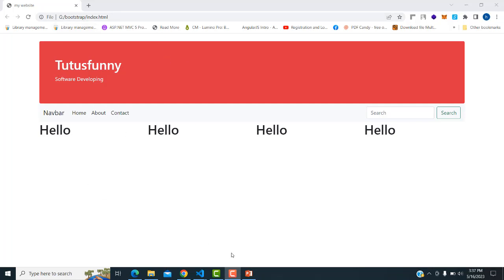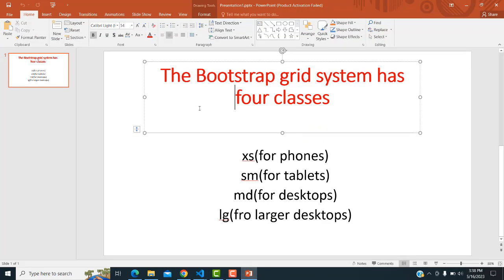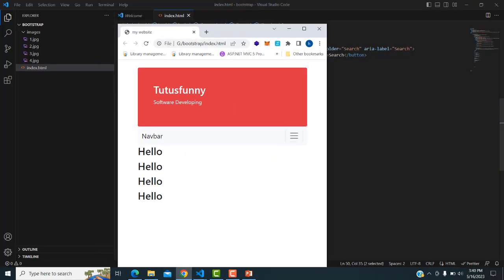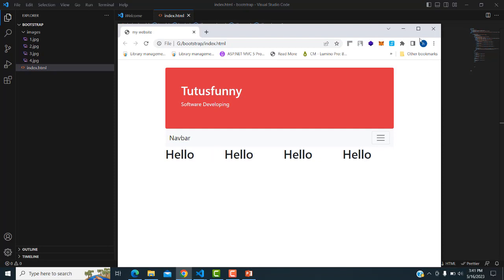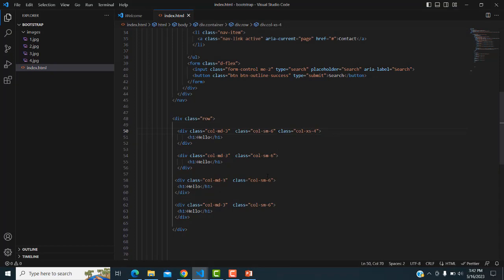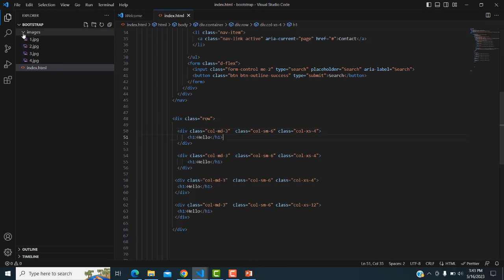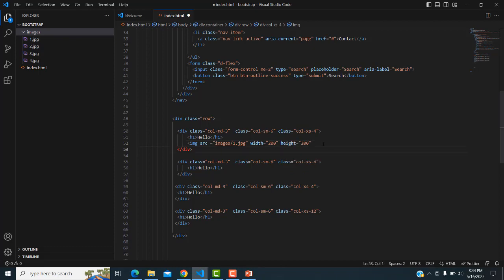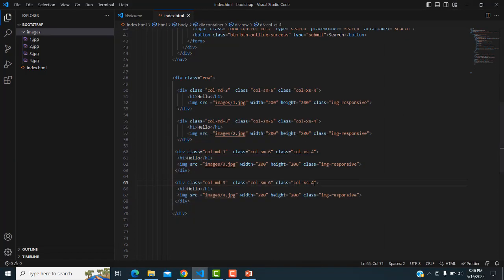Bootstrap 5 tutorial Part 2